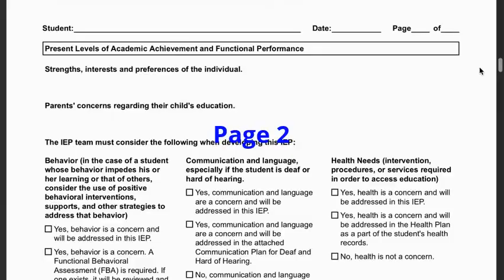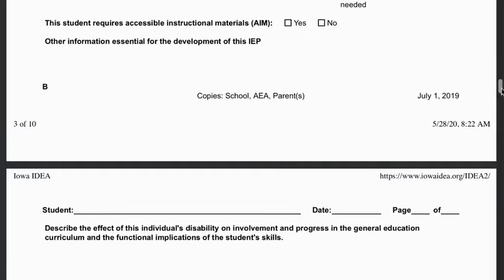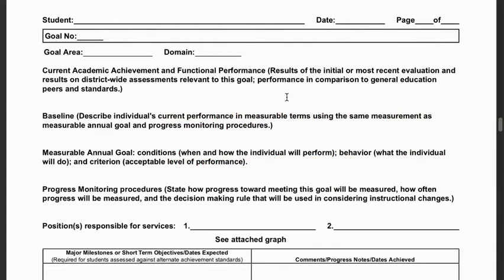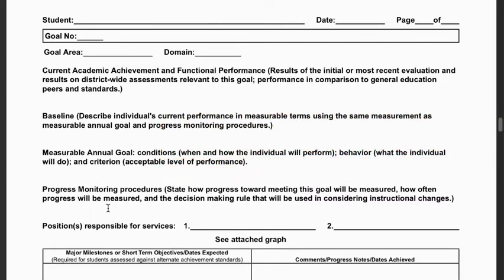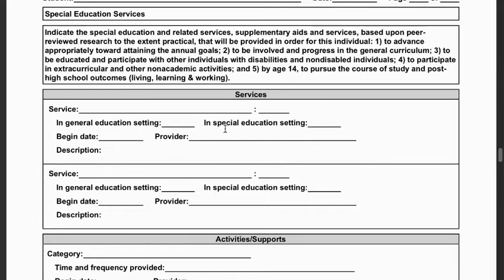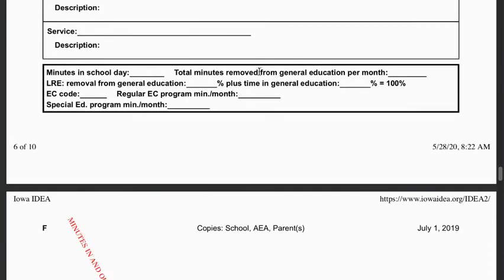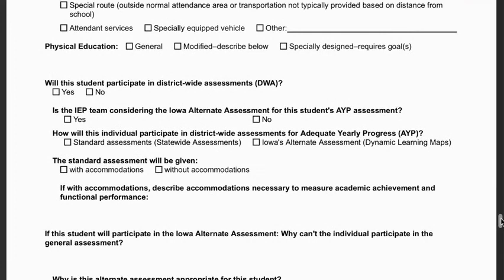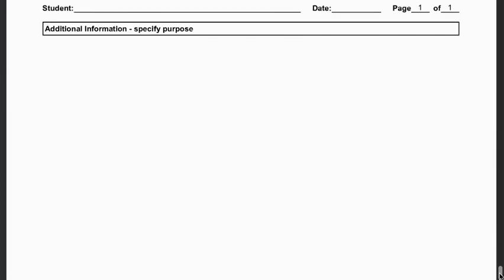How to read an IEP